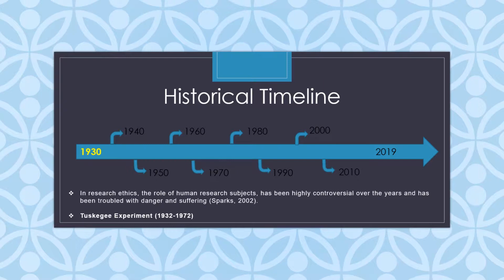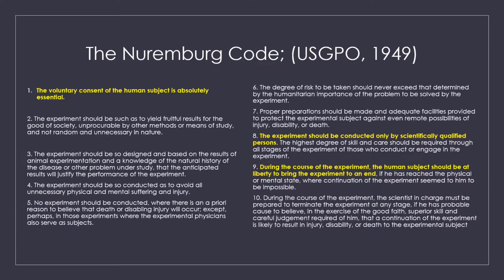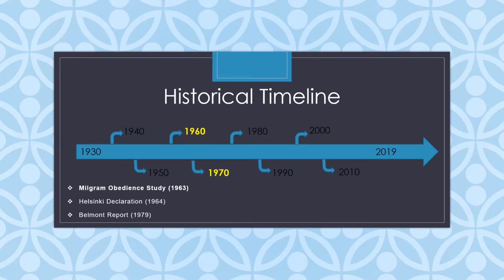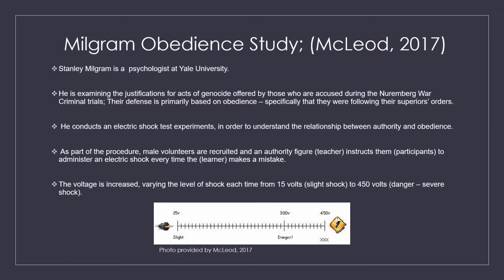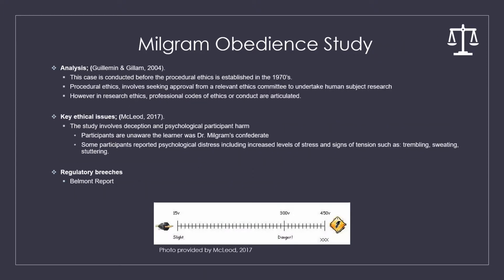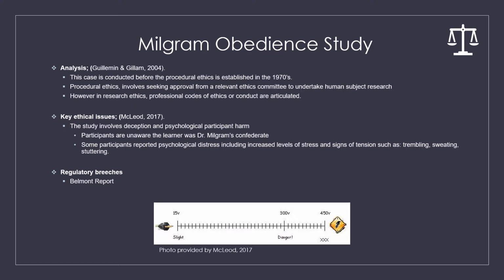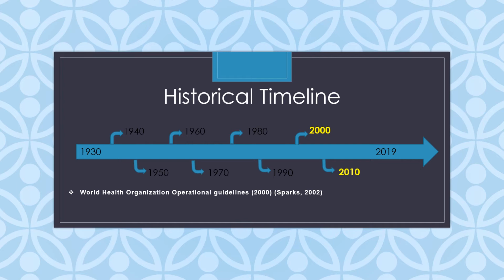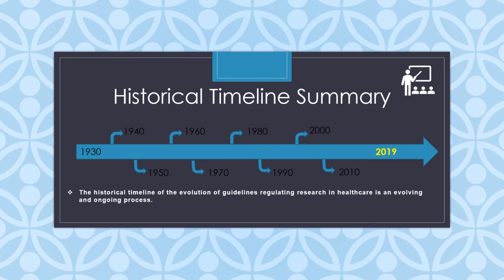Alade F IPE7100 CriticalAnalysisProject